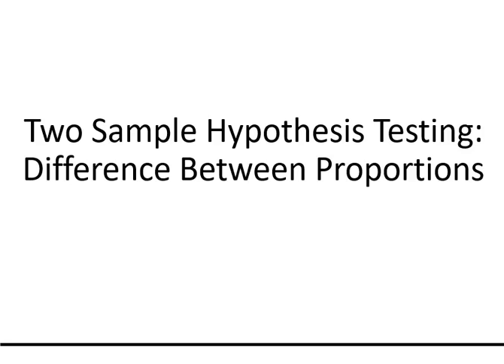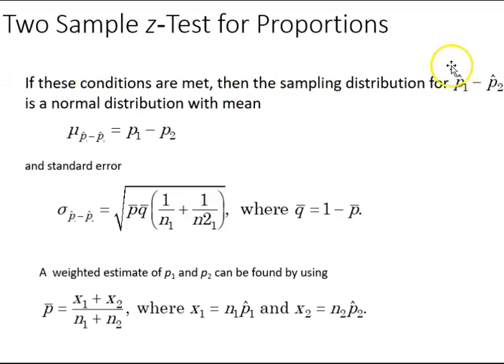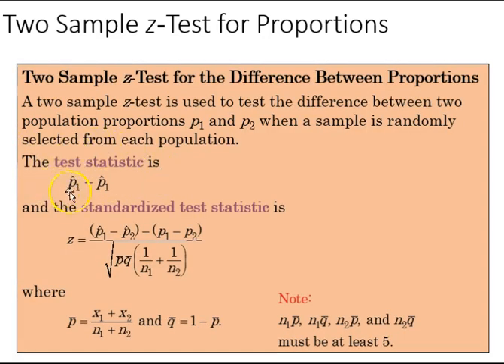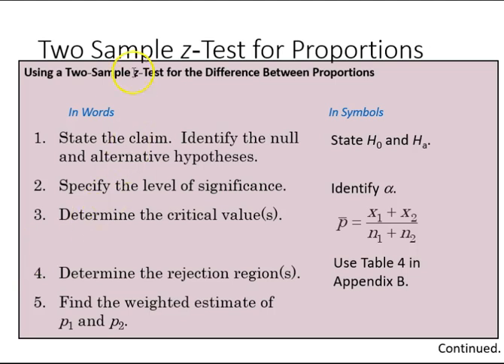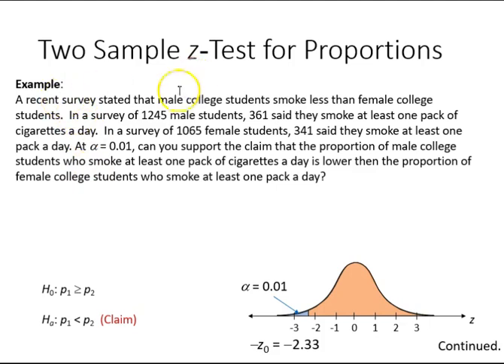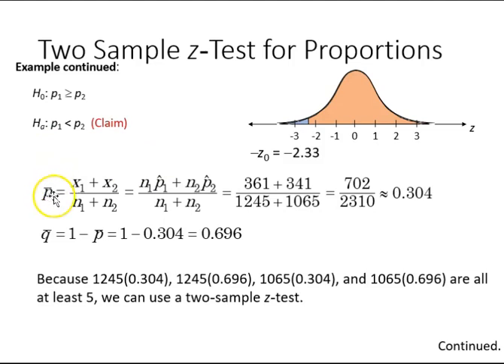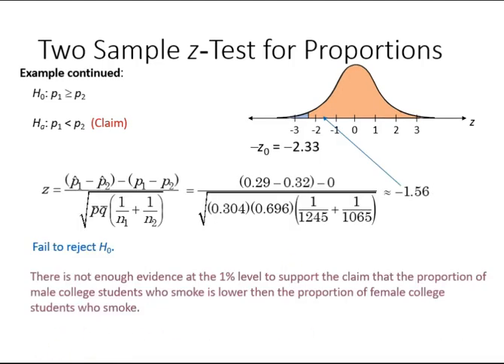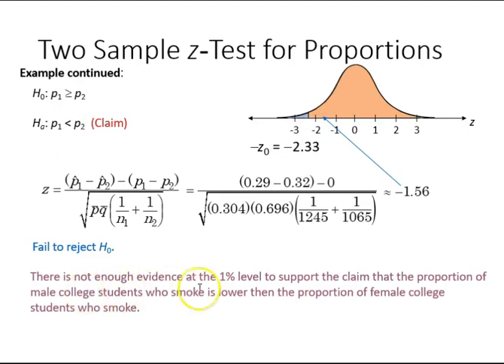8.4 Two Sample Difference of Proportions Test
This video will examine the proportional difference test.